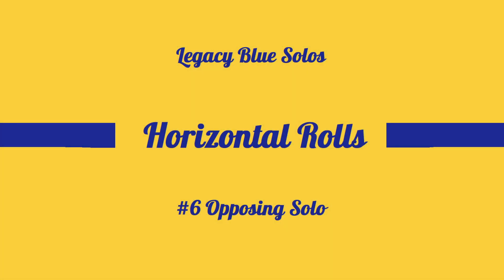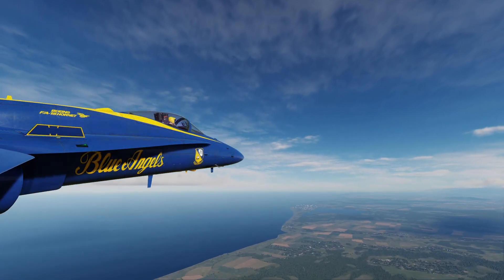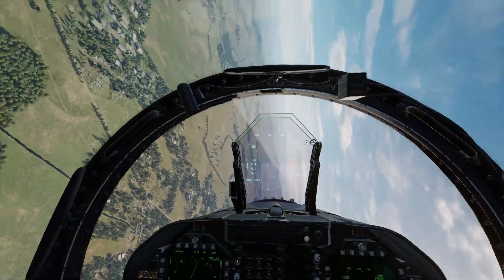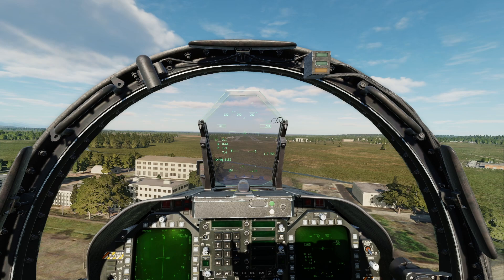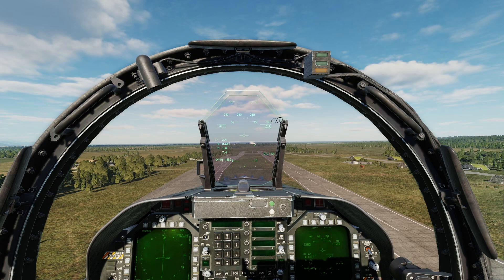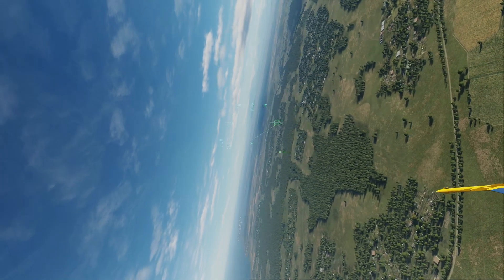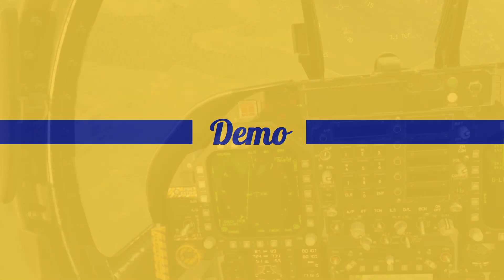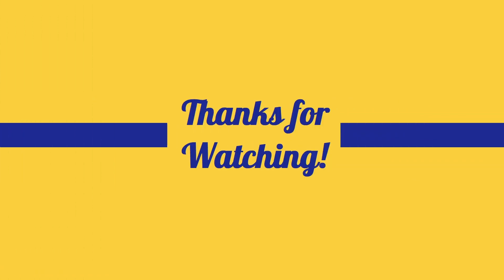7 - #6 Horizontal Rolls - Legacy Blue Solos - DCS World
Learn how @BrotherLeb performs the Horizontal Rolls from the #6 Opposing Solo position for our Blue Angels Solo Airshow!

00:00 Intro
00:50 Briefing
02:24 Walkthrough
13:15 Demo
14:50 Outro